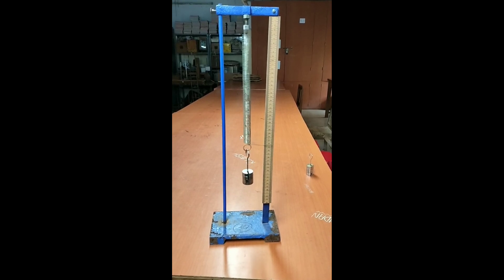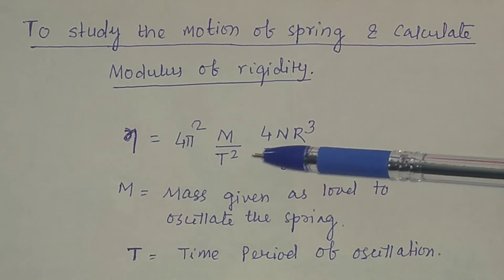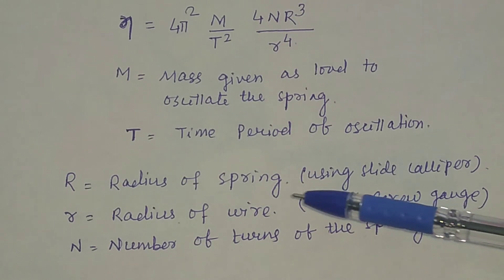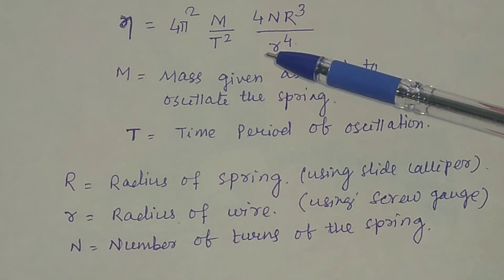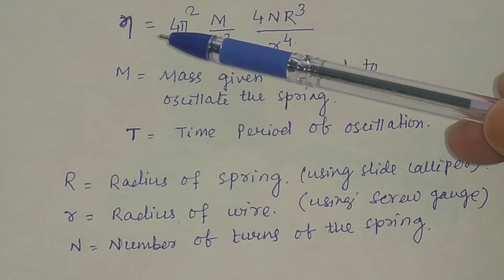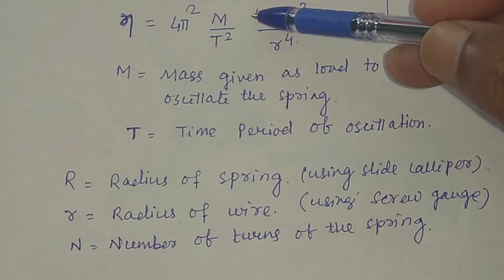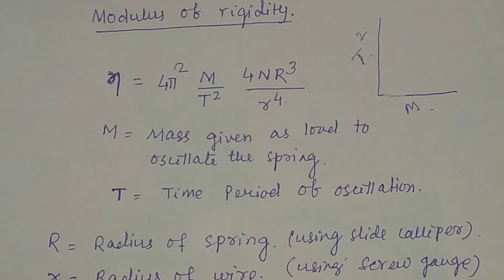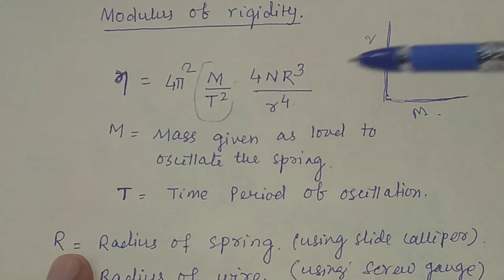To study motion of spring & calculate: Modulus of Rigidity.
Spring oscillation and rigidity modulus determination @PTE
motion of spring to find rigidity modulus @PTE